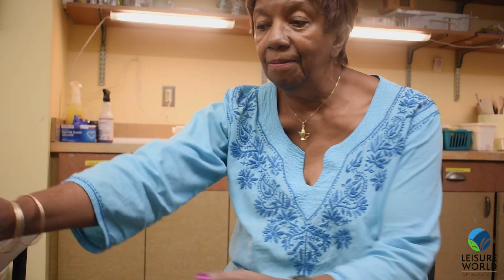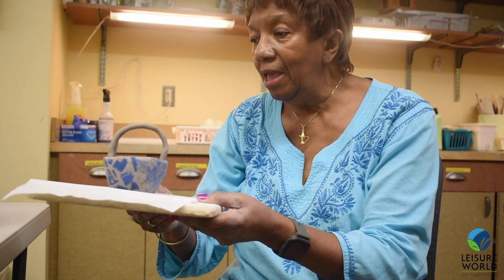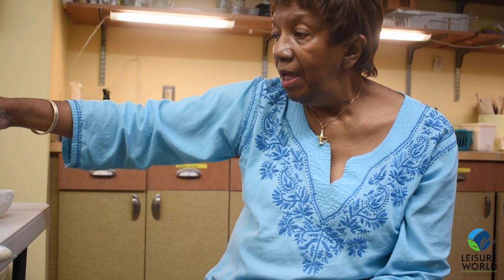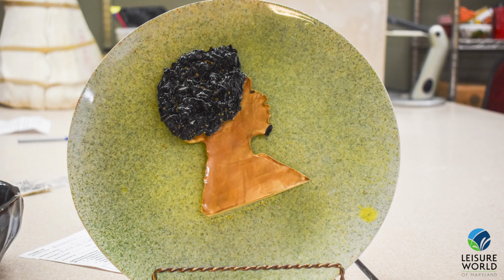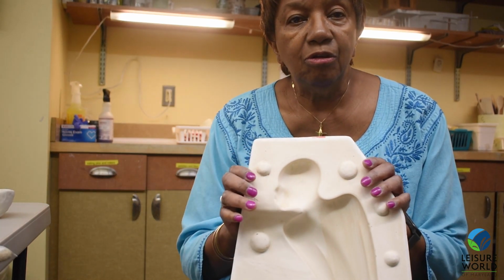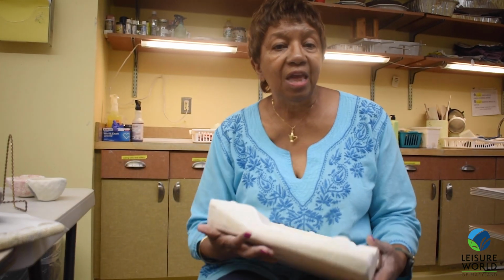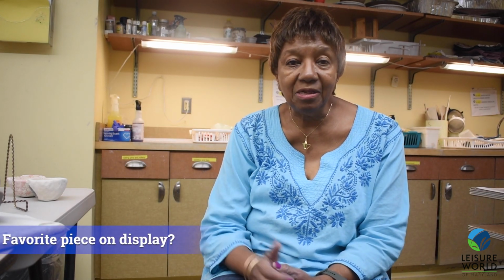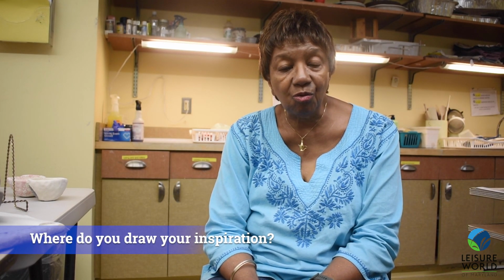Leisure World of Maryland Resident Spotlight: Ceramacist of the Month - August